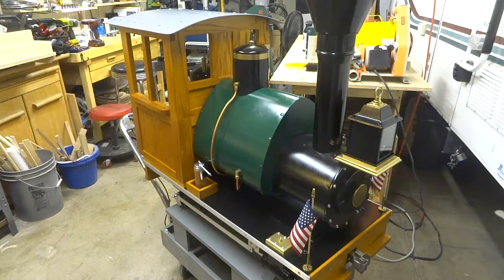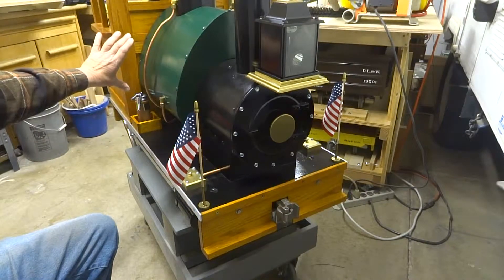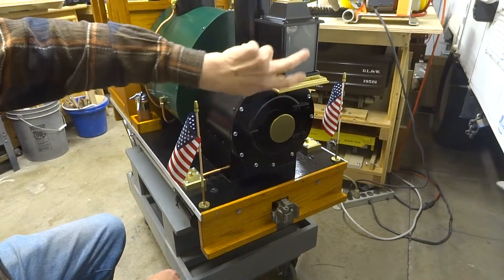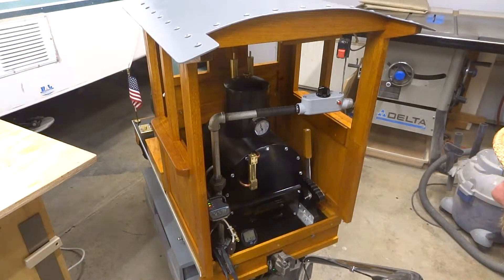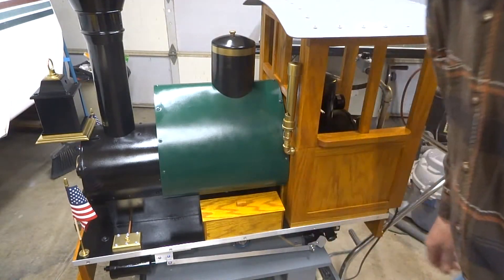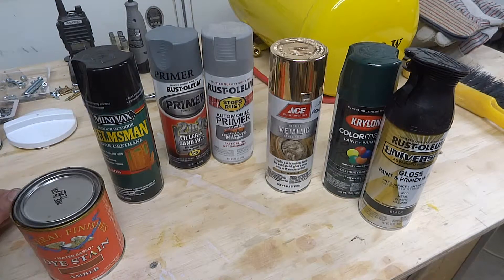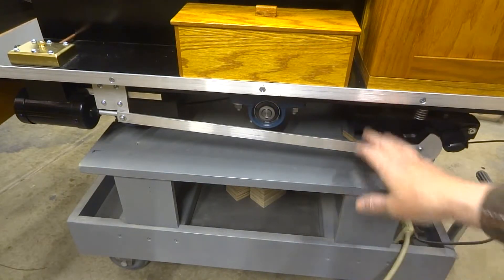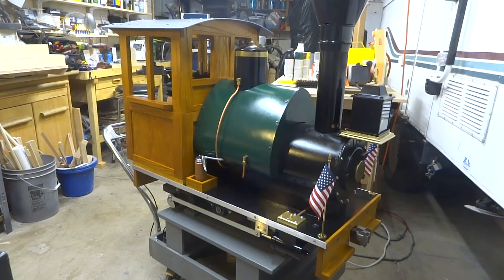Porter 0-4-0 Build - Part 6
Final installment completing this project.  A 24v dc powered chassis with a new simulated small tank steam engine body.